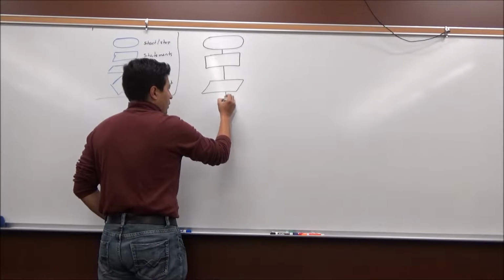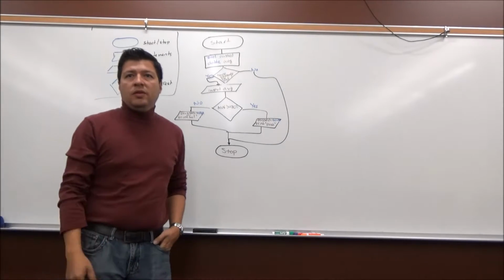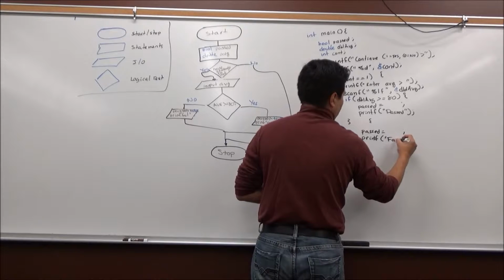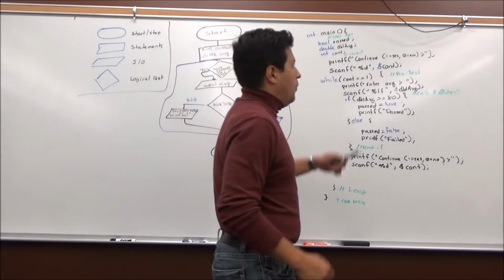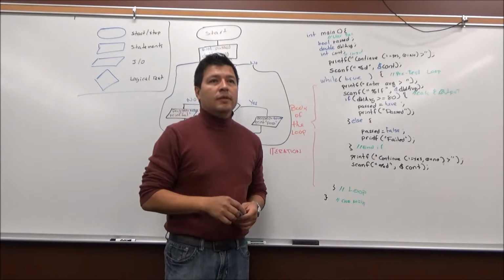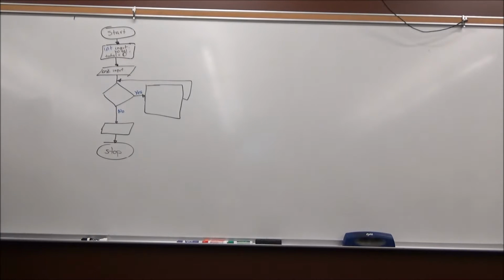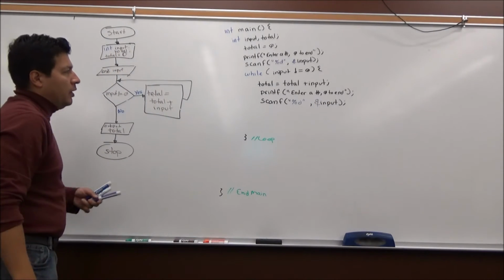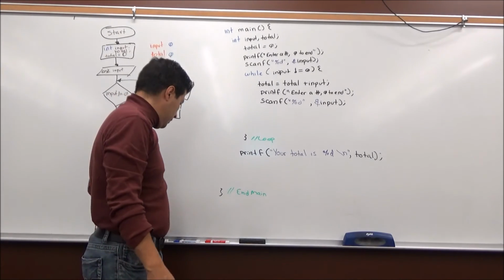While Loops Part I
Introduction to While Loops in C.